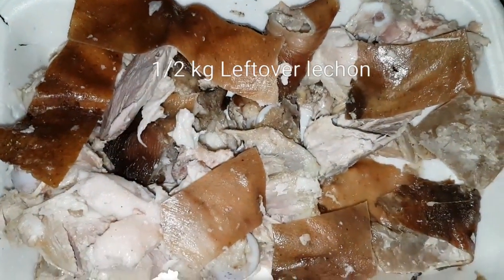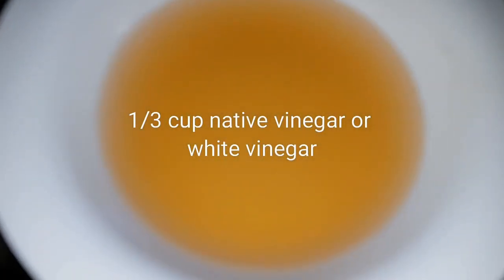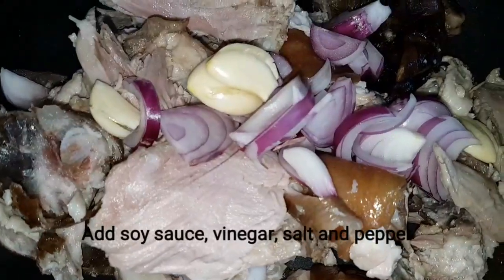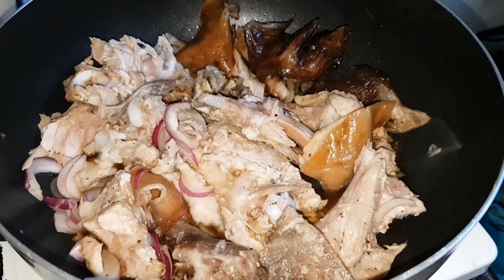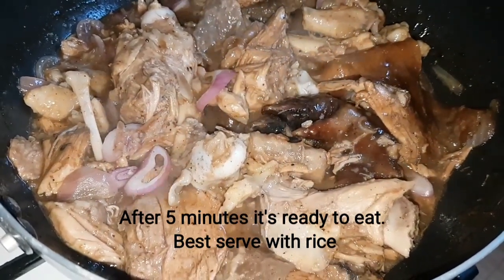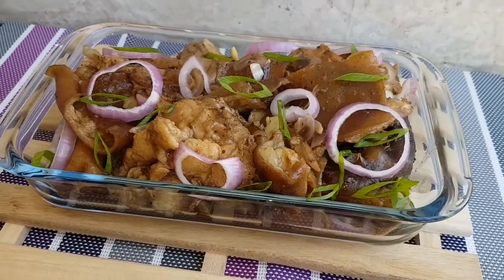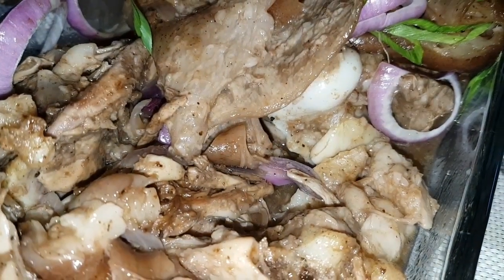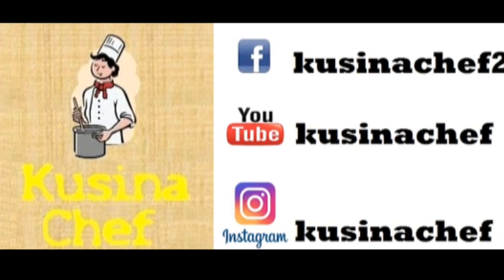How to cook Lechon Paksiw | Lechon Paksiw in Mang Tomas | Special Lechon Paksiw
How to cook Lechon Paksiw

Ingredients:
1/2 kl lechon leftover
1/2 bottle Mang Tomas all around sarsa
1 large onion, sliced
4 cloves garlic, crushed
1/2 tsp sugar(optional)
1/4 cup soy sauce
1/3 cup vinegar
salt and pepper to taste
1 cup water

Procedure:
1) In a deep pot add leftover lechon, onion, garlic, add soy sauce, vinegar, water, salt and pepper.
2)Mix it and bring to a boil
3)When it boils add the sugar and Mang Tomas all around Sarsa
4)Cook until the sauce is thick(cook for 5 monites in med high heat)
5)Best served with rice

Paksiw is a term used when the dish is cooked with vinegar. Here in the Philippines we love to eat Lechon or roasted pig. When we have leftover lechon sometimes we fry it but the famous dish is Lechon Paksiw. The basic recipe calls for vinegar, sugar onions and garlic but for this recipe I added a Mang Tomas all around Sarsa. This condement is best paired with lechon or roasted dish but it also adds umami flavor in lechon paksiw because this sauce has pork liver. Believe me the added twist can make you smile.
I got this recipe from my mother. She loves to cook and I love to eat but now that she is away from me I miss her cooking so much. So whenever I need advise especially in cooking I always call her. Well what I can say Mother knows best.